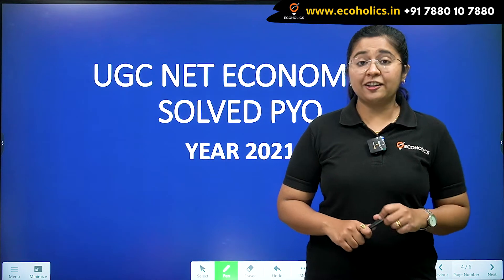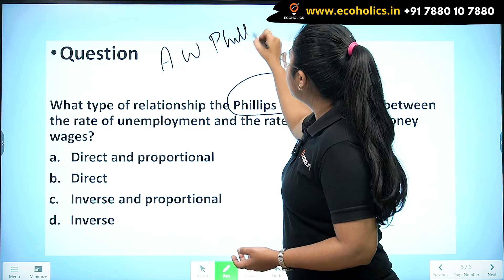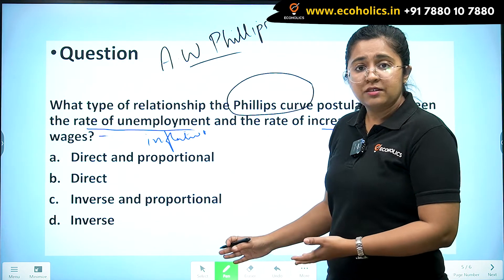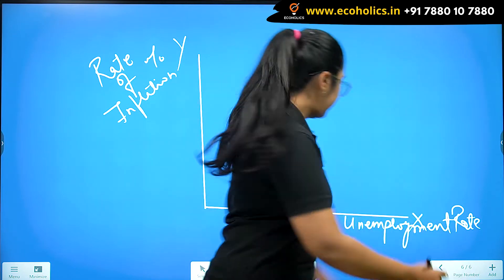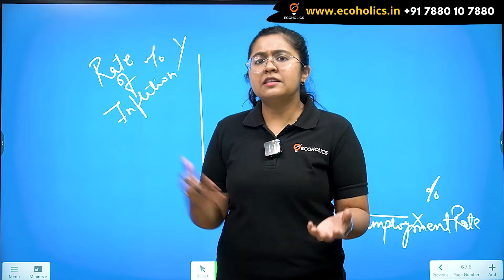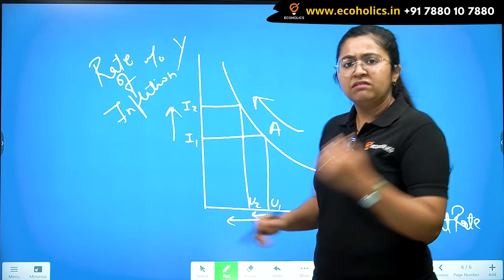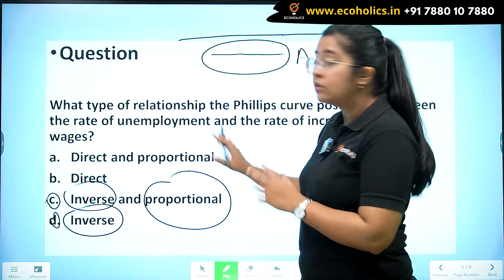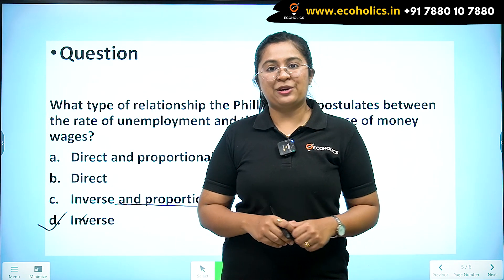UGC NET Economics Macro PYQ | what is Philips Curve | Ecoholics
1.UPSC Indian Economic Service
2. UPSC Economics Optional
3. RBI Grade-B DEPR
4. GATE Economics
5. IIT JAM Economics
6. UGC NET Paper 1
7. UGC NET Economics
8. MA Entrance
9. Mathematical Economics
10. Econometrics
11. NABARD
12. SEBI Research Stream
13. UG Economics
14. PG Economics
15. Ph.D. Research
16. Indian Economy for UPSC